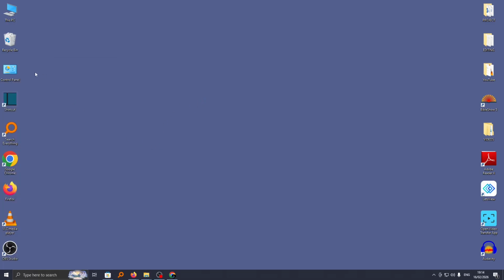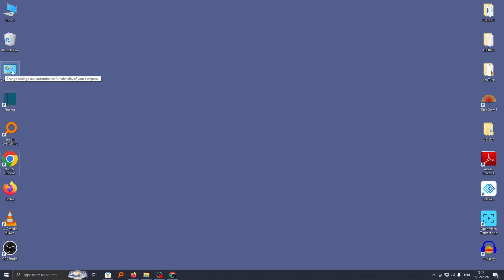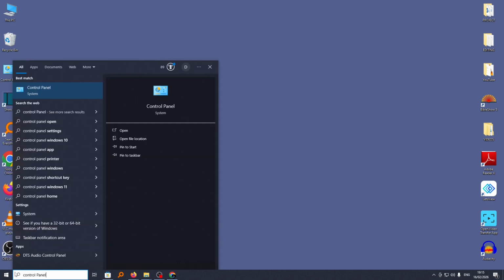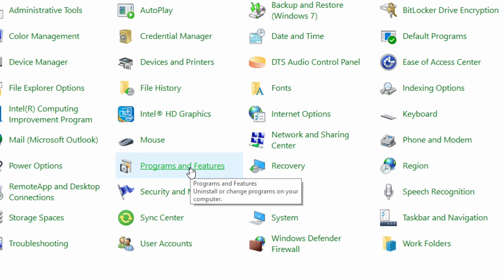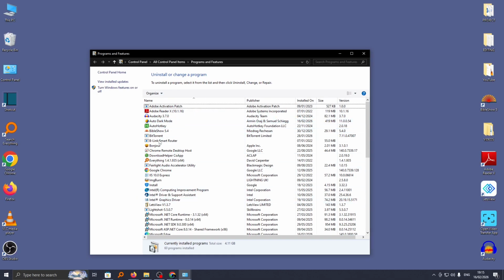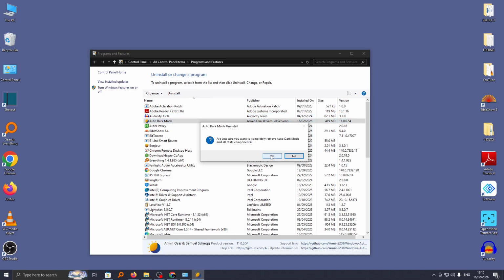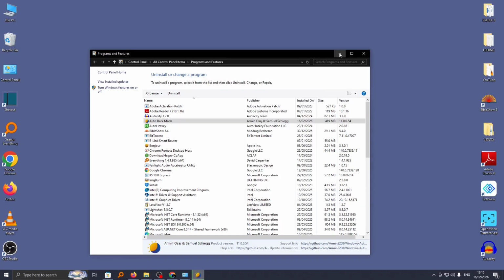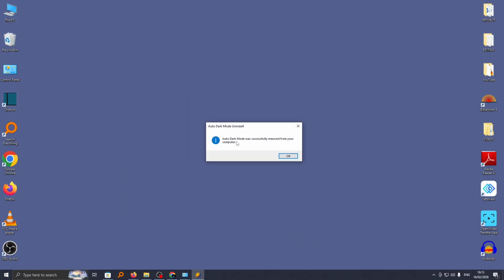How To Uninstall Auto Dark Mode On Windows 10/11 Computer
Want to remove Auto Dark Mode from your PC? 🌙 In this video, we’ll guide you step by step on how to completely uninstall the Auto Dark Mode program from Windows 10 or Windows 11. Whether you no longer need automatic theme switching or just want to free up space, this tutorial shows you the exact process to safely remove the app.

👉 Follow along to ensure Auto Dark Mode is fully uninstalled and your system runs smoothly without leftover files.